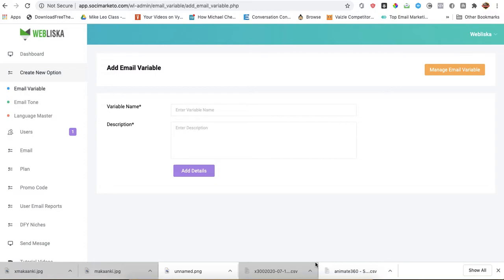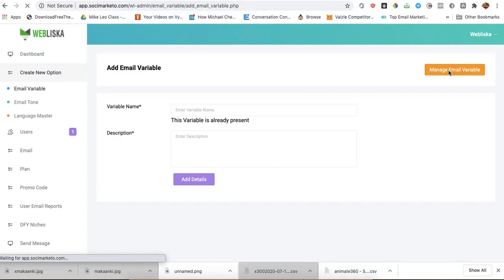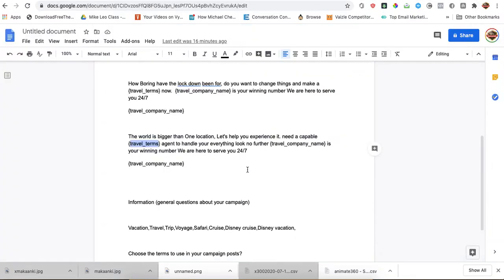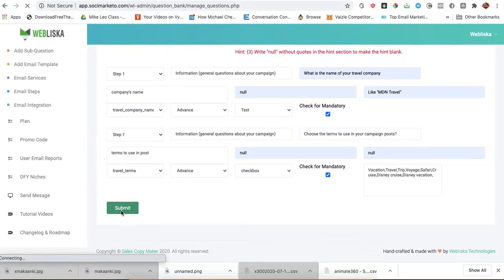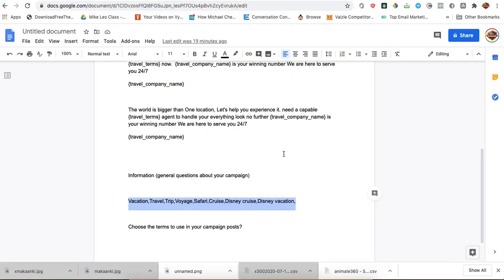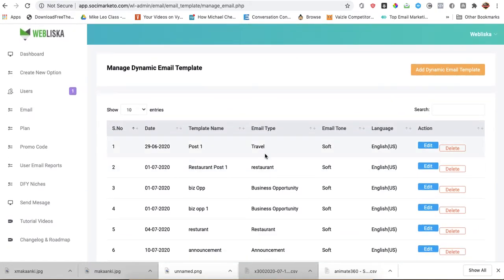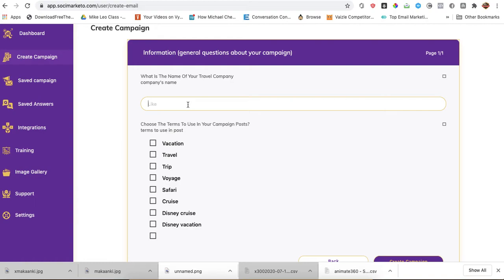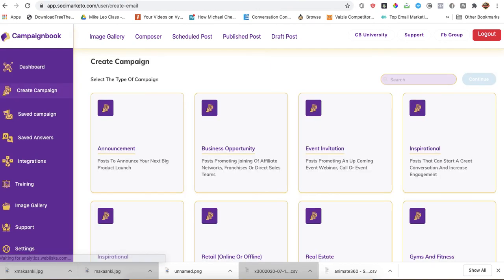Socimarketo Admin; Populating content.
Socimarketo Populating content from admin end;